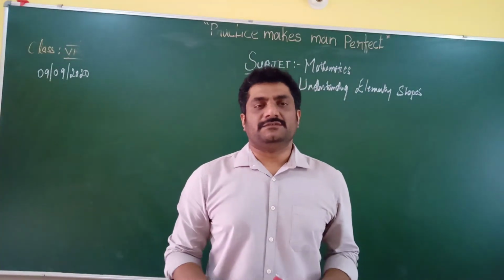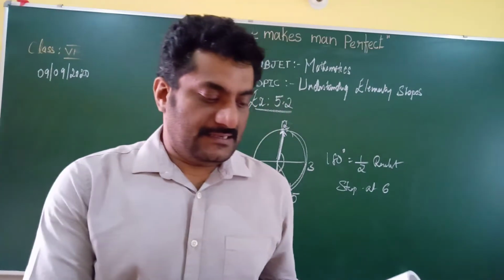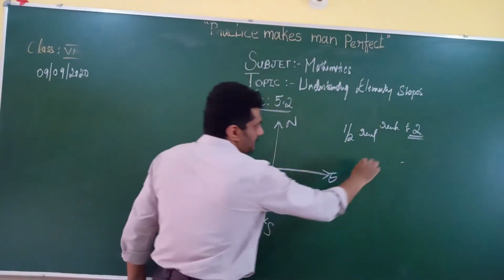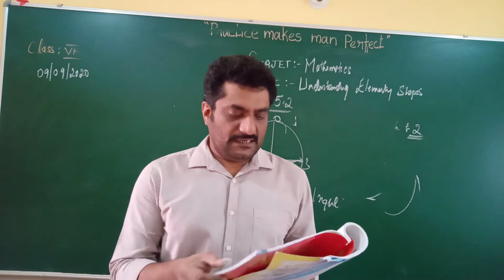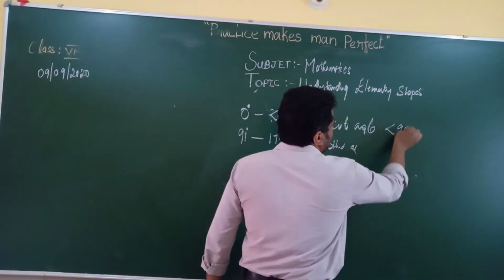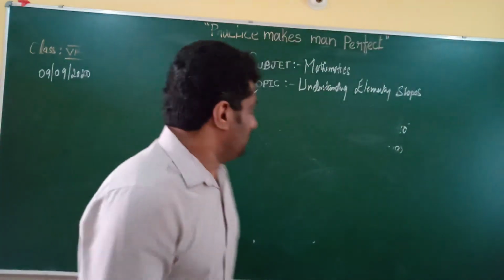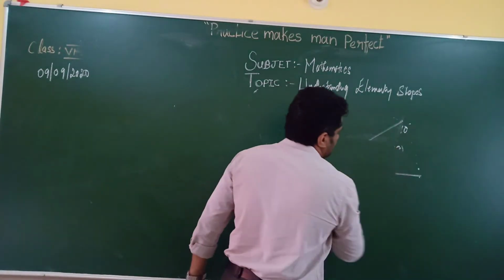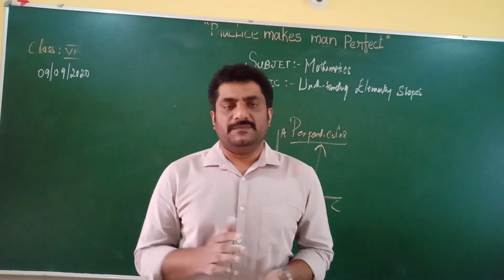GRADE 6 MATHS PRD VID (09-09-20)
PR ERECORDED VIDEO